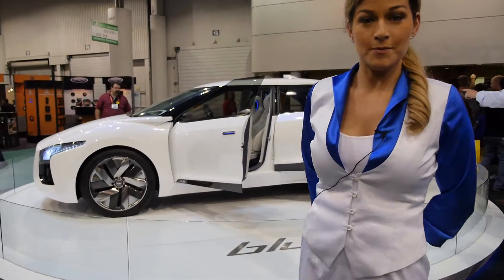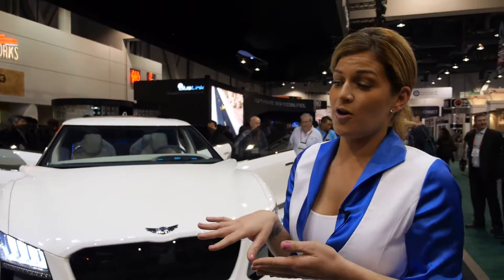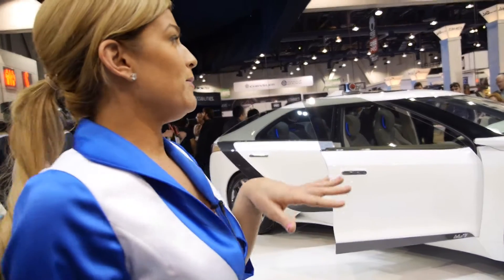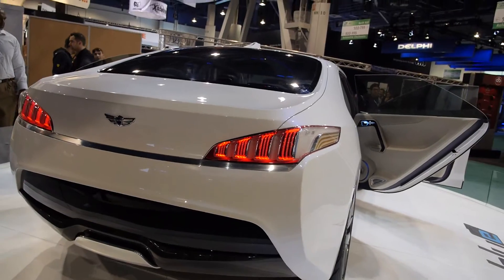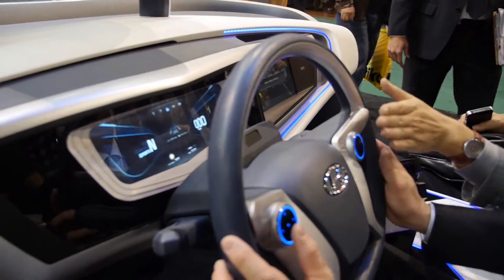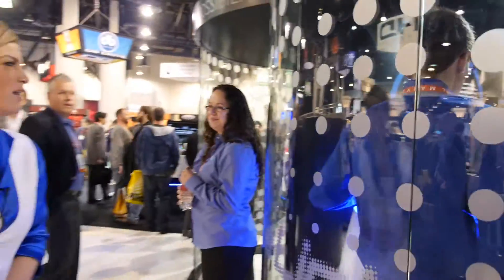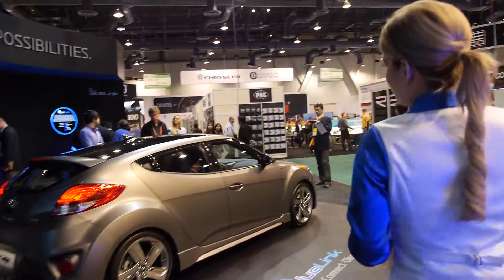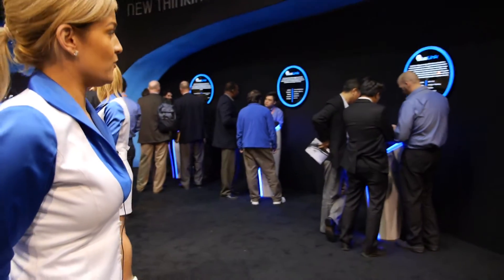Hyundai Blue2 Genesis Electric car and Hyundai Blue Link infotainment system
Hyundai shows off its concept electric car with all the advanced Hyundai Blue Link technologies built-in. Hyundai also shows off their integrations with Siri and Dragon voice-recognition technologies. They also show off the $22000 Hyundai Veloster Turbo integrating all these infotainment technologies in the car.